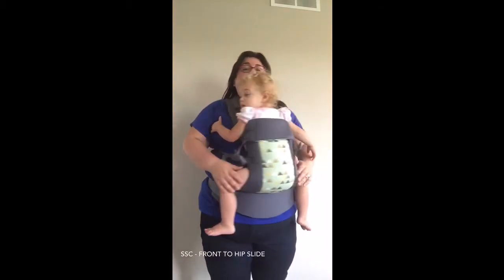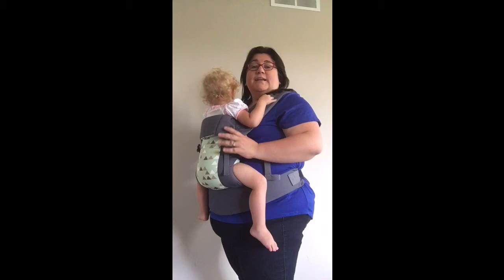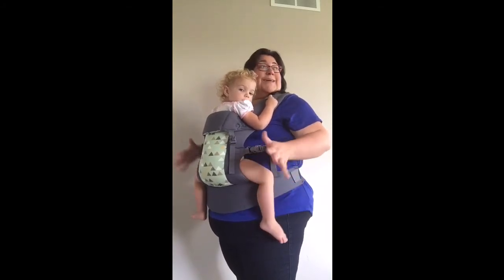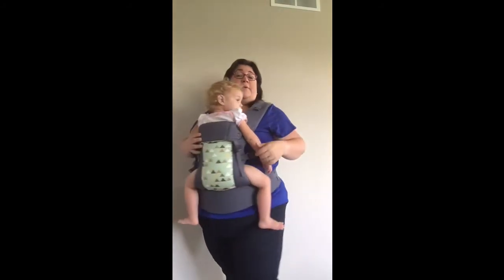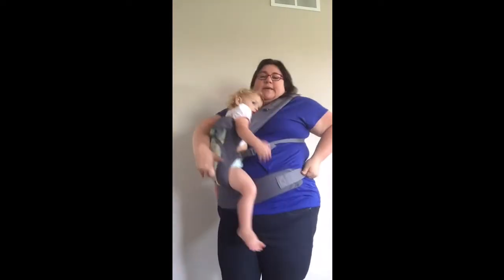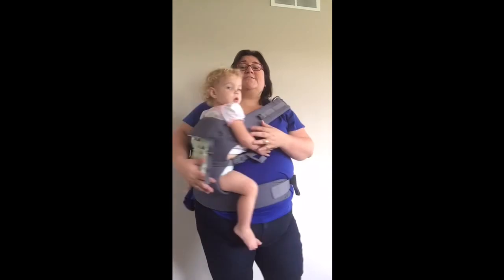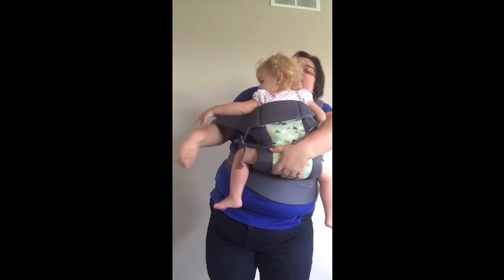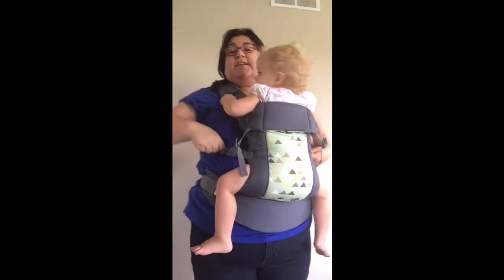SSC - Front to Hip Slide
This is a quick video designed for educators or those experienced and familiar with their SSC. I would suggest additional comfort measures for anyone who would continue to wear the carrier for longer than making a video! :)